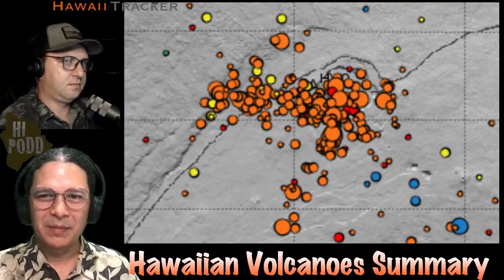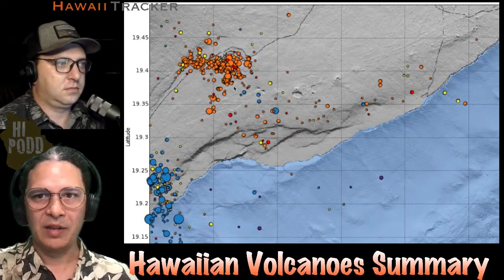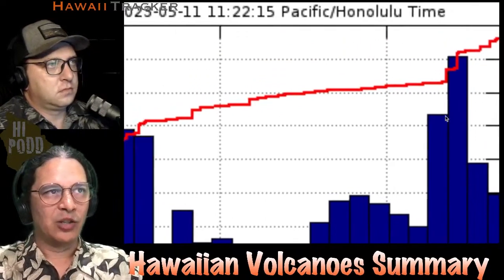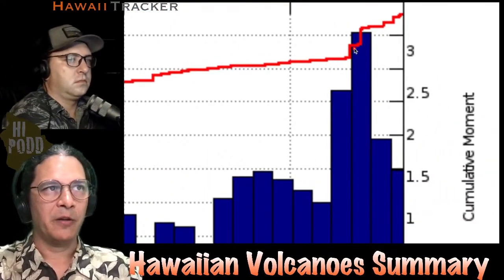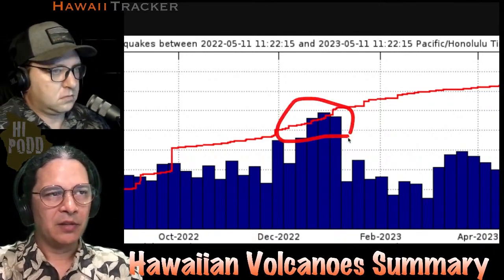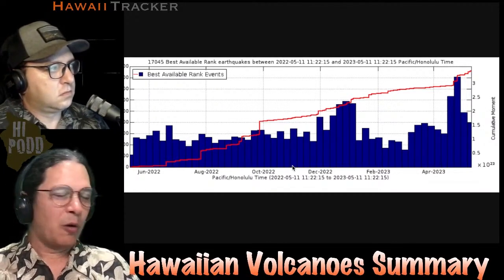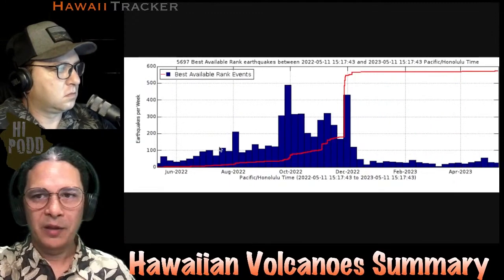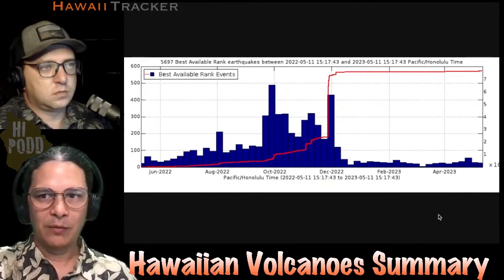Hawaiian Volcano Update: Kīlauea Build-up Continues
Recent updates from the USGS Hawaiian Volcano Observatory indicate that the inflation of Kīlauea's summit is currently higher than the conditions observed before the summit eruption on January 5, 2023. Prior to that eruption, there were varying earthquake rates, which intensified with a small seismic swarm just an hour before the lava erupted. This week on Kīlauea, the earthquake rates are higher than the previous week but lower than the rates observed in the two weeks preceding the last eruption.

It is uncertain when this build-up will result in a new intrusion, eruption, or resumption of previous activity. However, all the signals at the summit indicate unrest. There are no unusual signs in either of the volcano's rift zones, and therefore, there is no increased threat to the safety of people.

Gas emissions, primarily sulfur dioxide, continue to be released, with approximately 135 tonnes measured per day during the past week, posing the main concern currently to nearby residents.